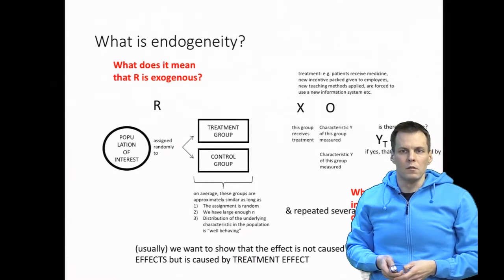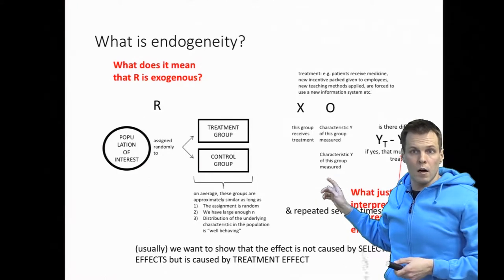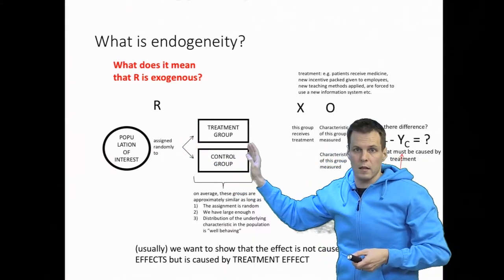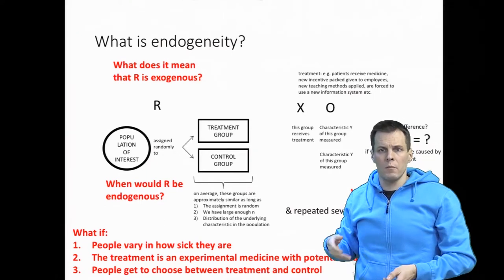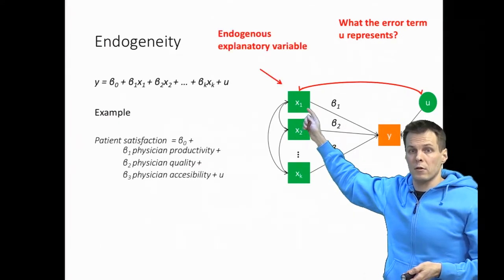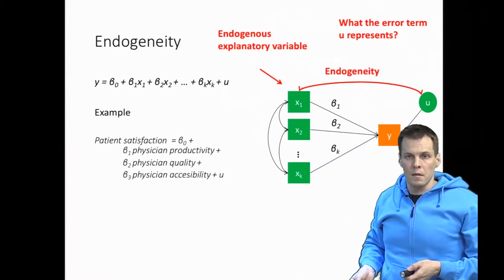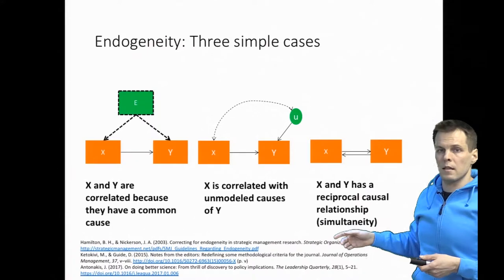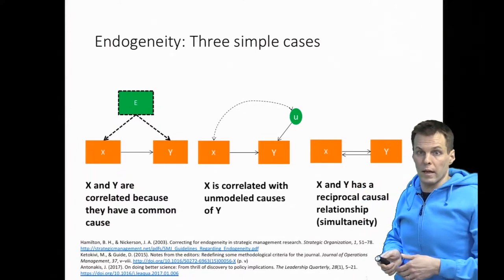Endogeneity and endogenous independent variables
Endogeneity refers to a scenario where the error term, representing omitted causes in a regression model, correlates with independent variables included in the model. Endogeneity, often overlooked in the past, is now receiving increased attention, with many journals requiring explicit consideration of this issue in submissions. The challenge lies in its identification, as it cannot be directly tested from regression results, necessitating more advanced modeling techniques.

Endogeneity is introduced through an experimental design perspective, highlighting the importance of exogenous assignment (R) in distinguishing causal effects. If R, the random assignment to treatment or control groups, is influenced by the study variable (e.g., individuals' health in a medical study), it becomes endogenous, compromising causal interpretation. In multiple regression contexts, endogeneity is further explained through the error term in a regression model. If the error term, representing unmodeled causes of the dependent variable, correlates with any explanatory variables, it leads to endogeneity, making OLS regression biased and inconsistent.

The video outlines three mechanisms leading to endogeneity: a common cause not included in the model, a correlation between an explanatory variable and unmodeled causes of the dependent variable, and simultaneity or reciprocal causation between variables. The concept is exemplified with cases like CEO gender and profitability and the impact of strategic deviation on firm profitability. These examples demonstrate how omitting relevant variables (e.g., market share) leads to omitted variable bias, making an explanatory variable like strategic deviation endogenous. The video concludes by emphasizing the importance of addressing endogeneity, either empirically using instrumental variables or theoretically, to ensure unbiased and consistent estimates in regression analysis.